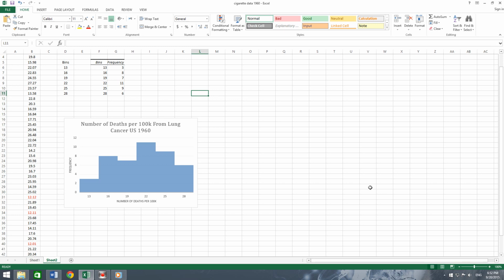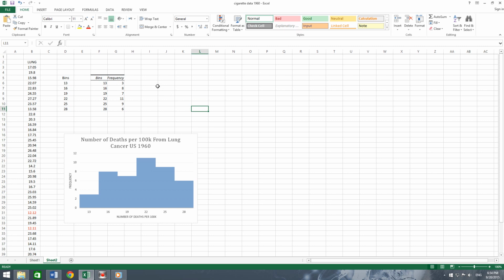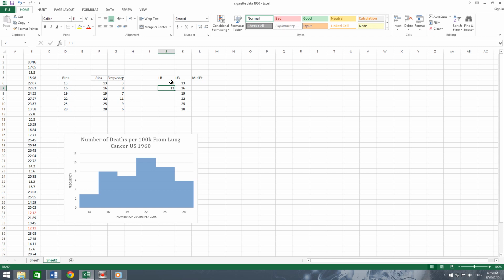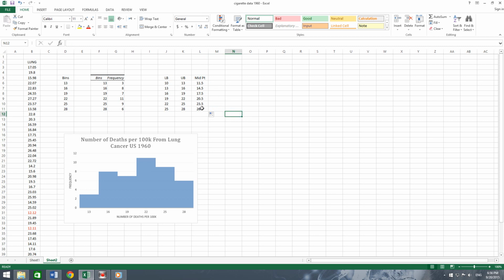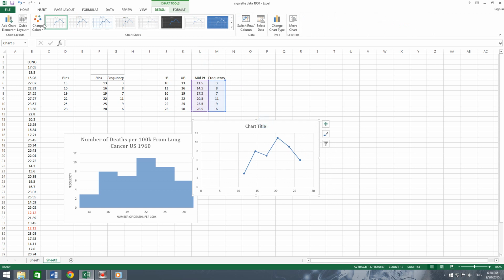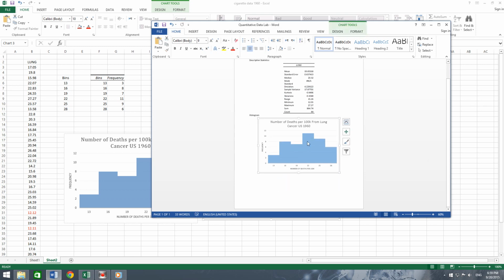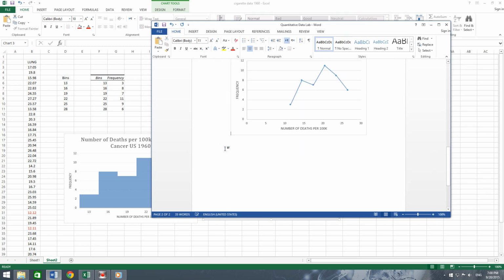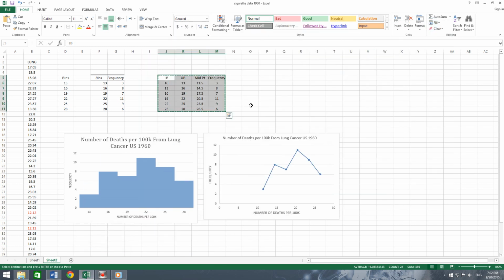Frequency Polygon in Excel